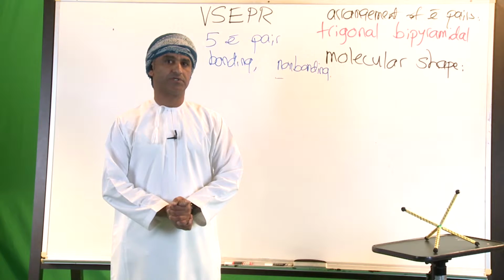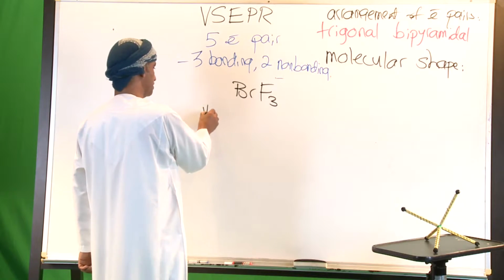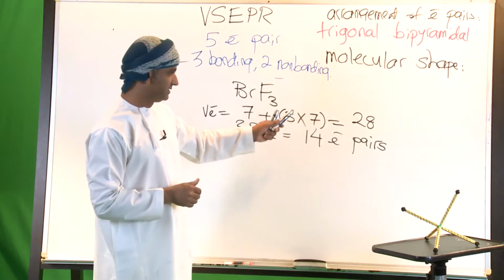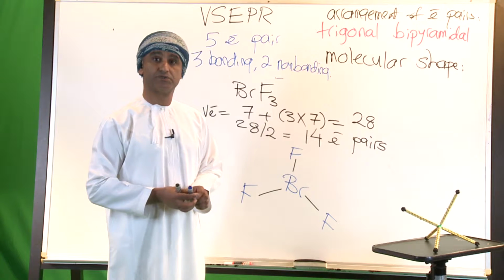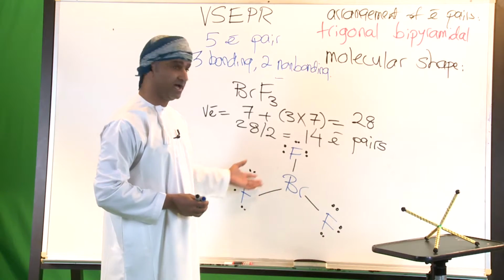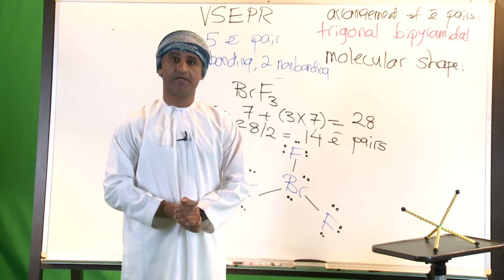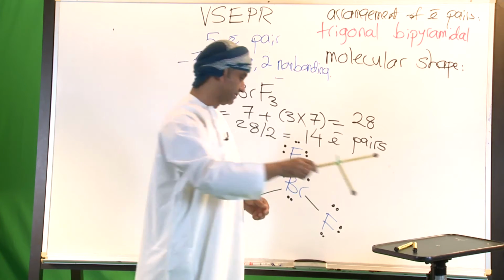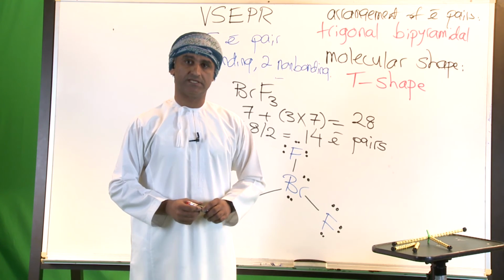VSEPR 5 Electron, 3 Bonding, 2 Nonbonding